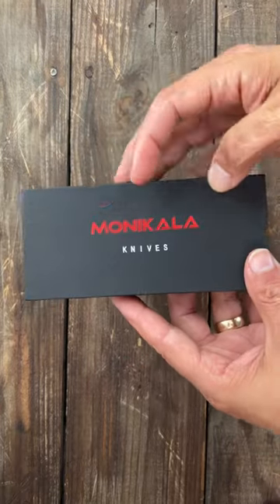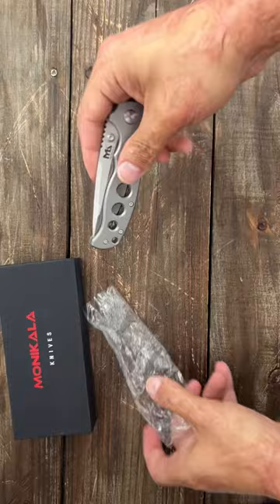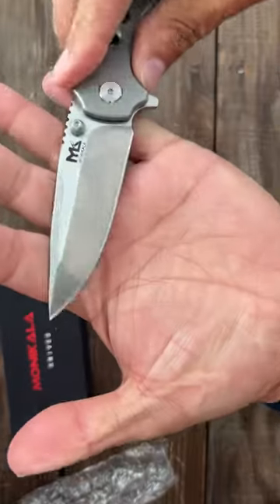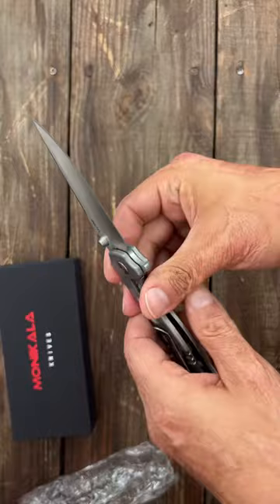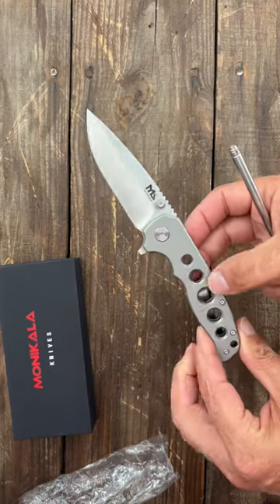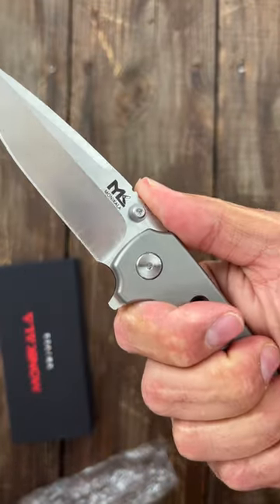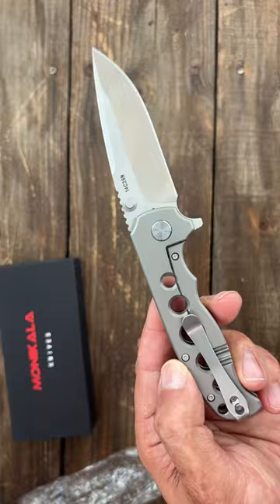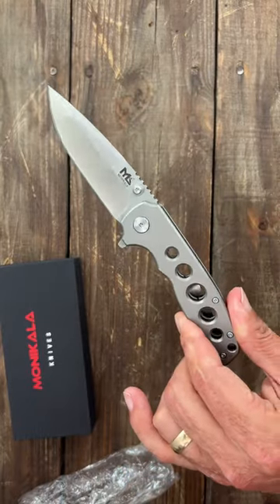Cool New Knife, New Brand!